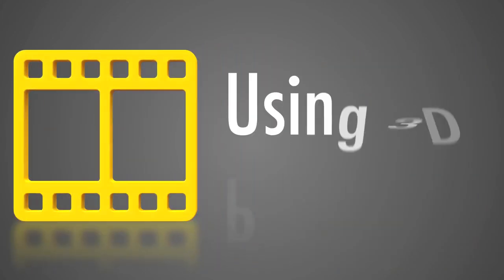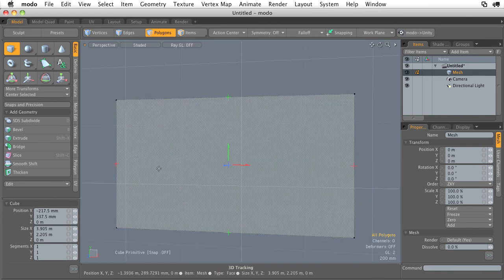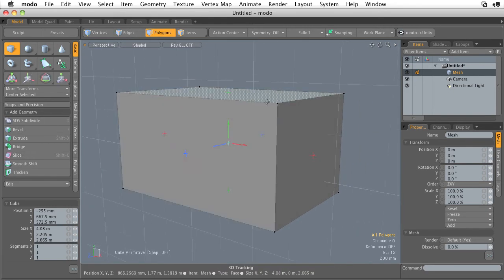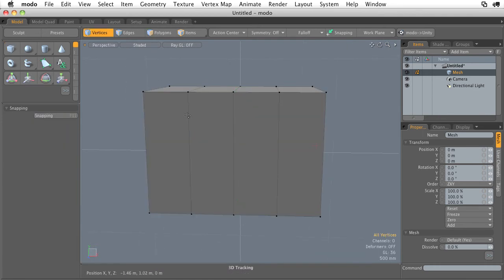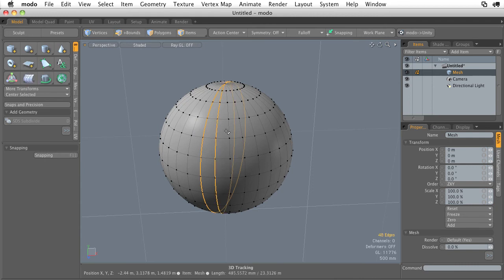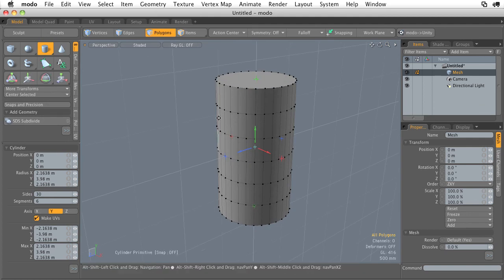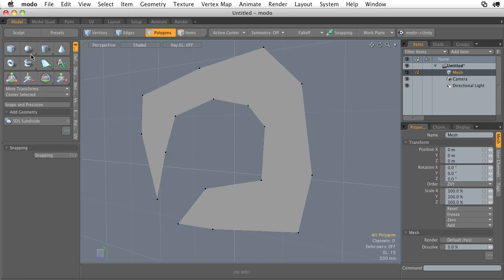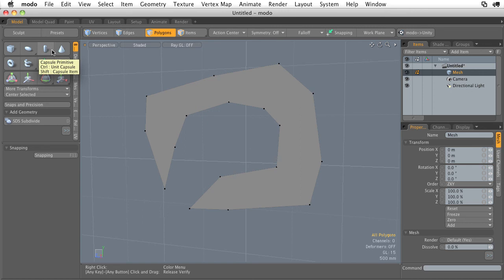Creating Basic 3D Primitives